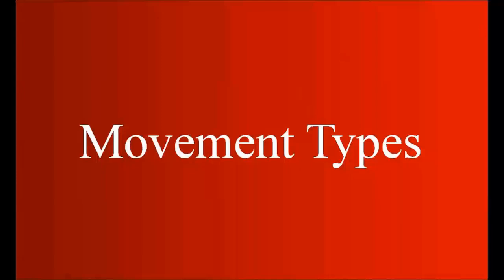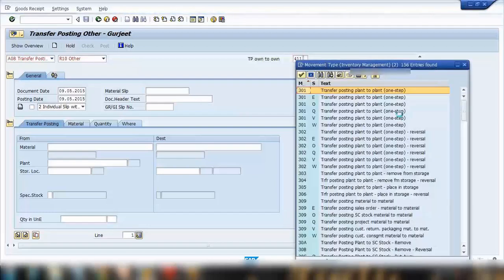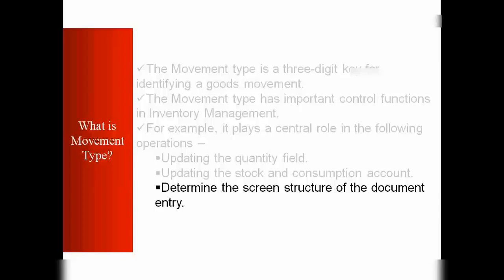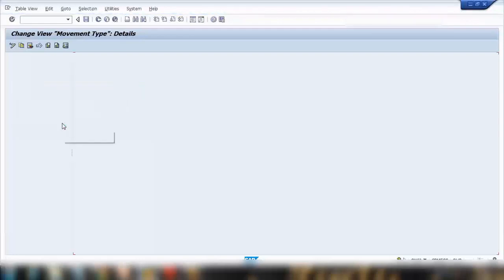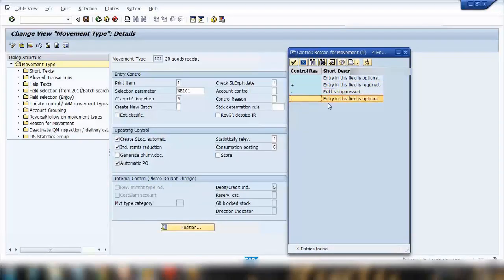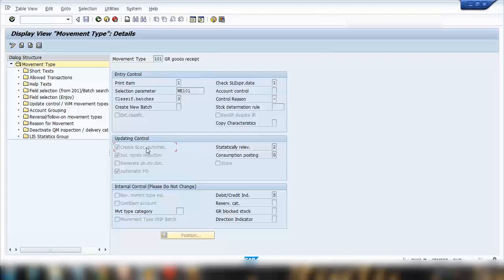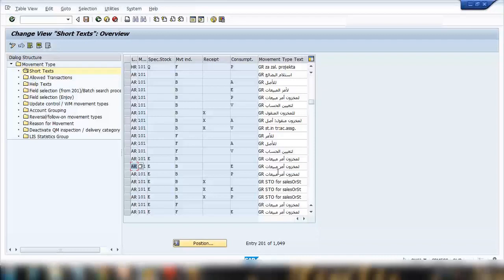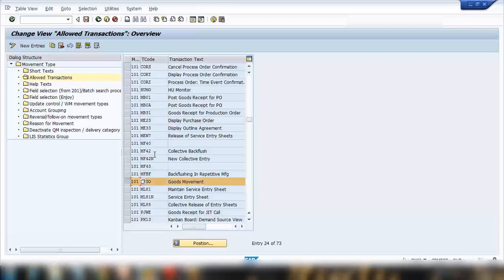SAP MM Training - Movement Types (Video 35) | SAP MM Material Management